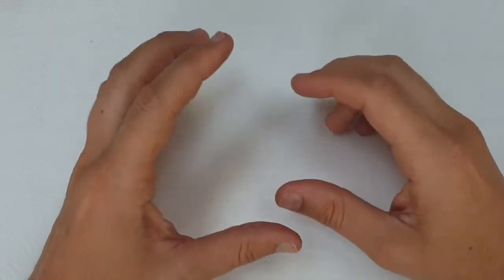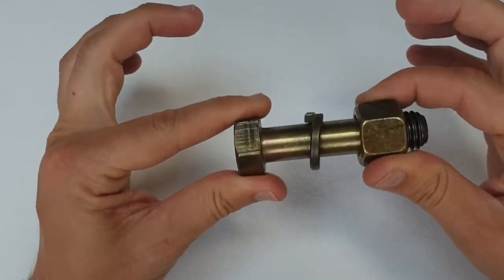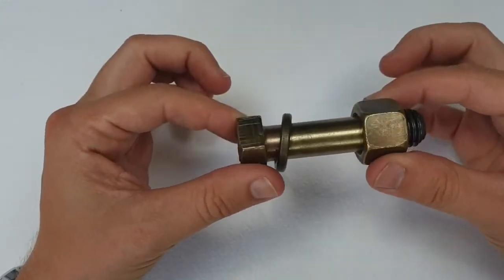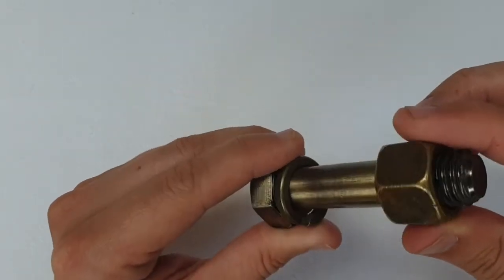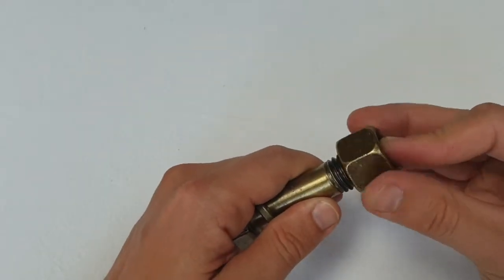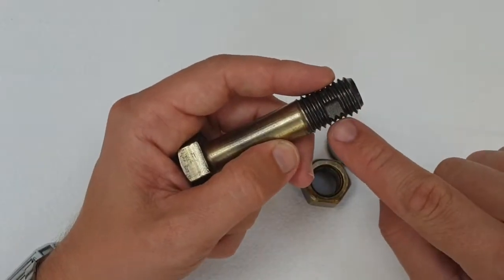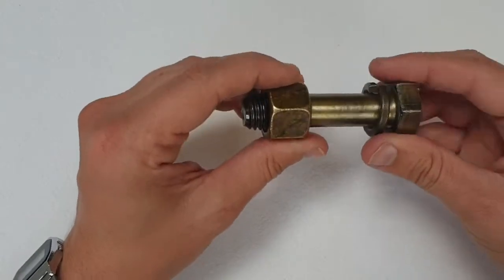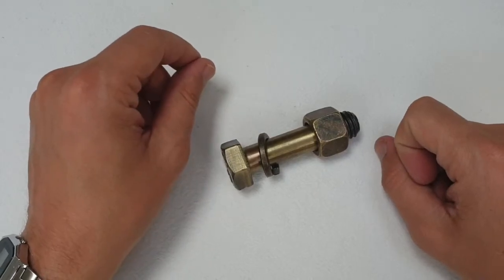Nut and Bolt Puzzle REVIEW and SOLUTION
A cheap but nice Bolt and Nut Puzzle with the aim of removing the washer from the cross-threaded nut.